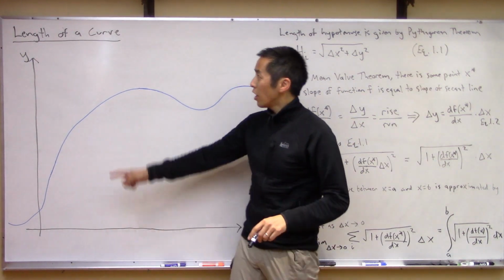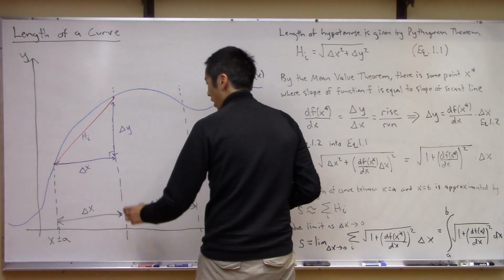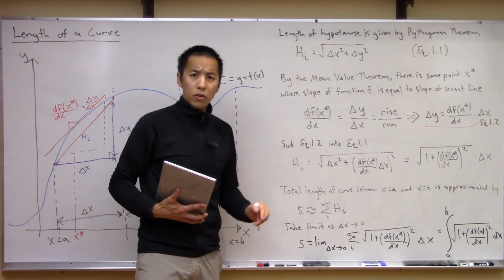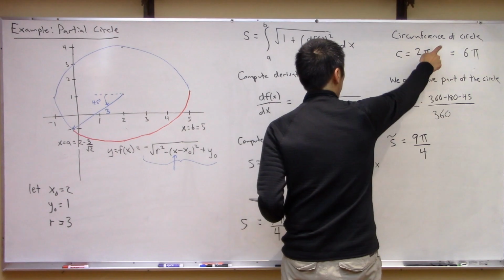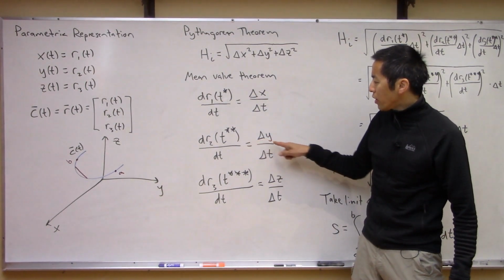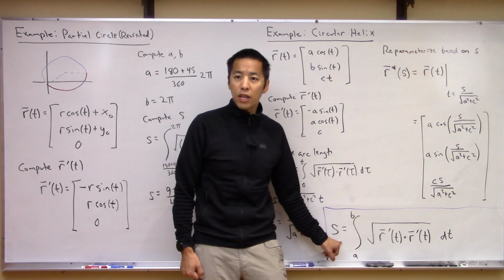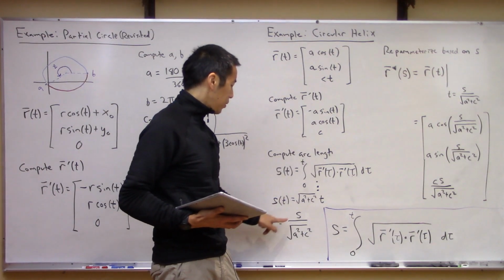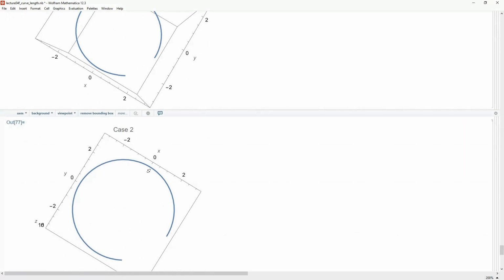Arc Length (AKA Length of a Curve)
In this video we discuss how to compute the length of an arbitrary curve using analytical methods.  We derive the expression using basic calculus approaches and then look at examples of computing the length of curves using a simple description of a curve as well as with a more complicated parametric representation of a curve.

Topics and timestamps:
0:00 – Derivation of arc length for simple function description
8:00 – Example of a circular arc
11:44 – Derivation of arc length for a parametric description
17:27 – Example of a circular arc (revisted)
20:07 – Example of a circular helix